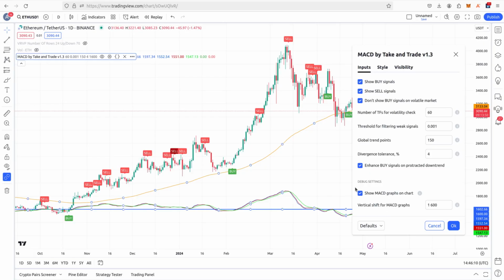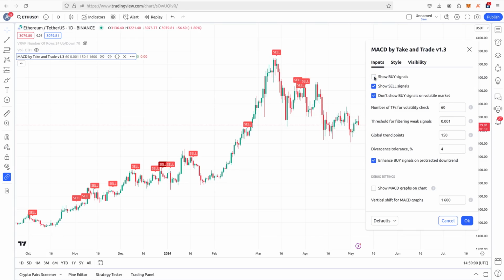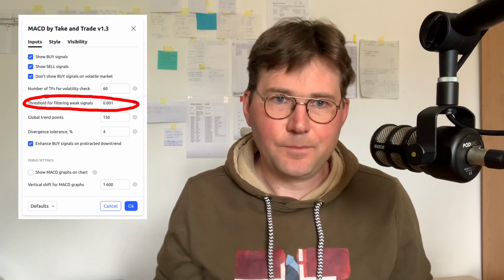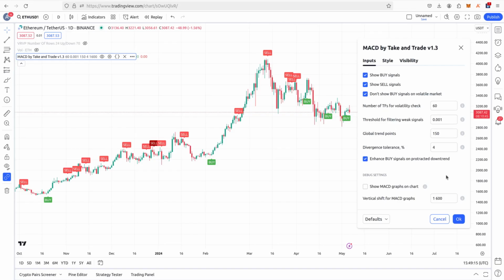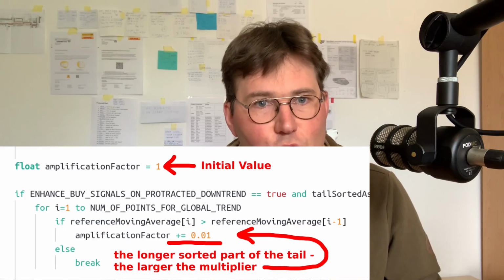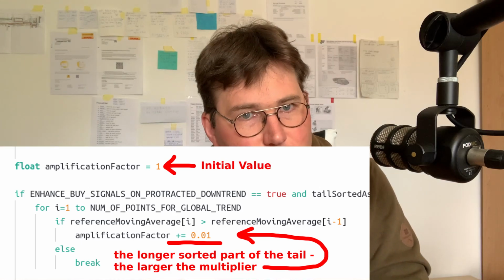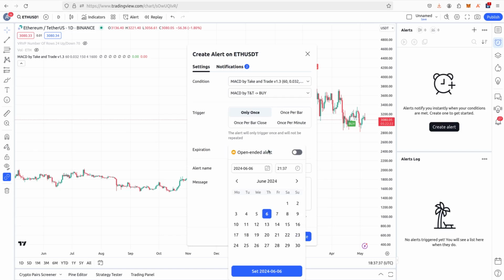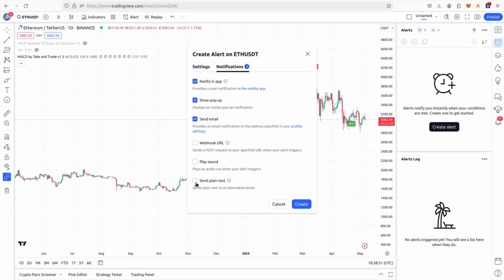MACD by Take&Trade version 1.3 Review - Upgraded MACD Indicator for Trading Crypto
In this video we'll look in-depth our MACD indicator ver. 1.3

What's new in version 1.3:
- Settings are more simple and transparent
- Auxiliary MACD charts can be disabled
- Implemented TradingView Alerts